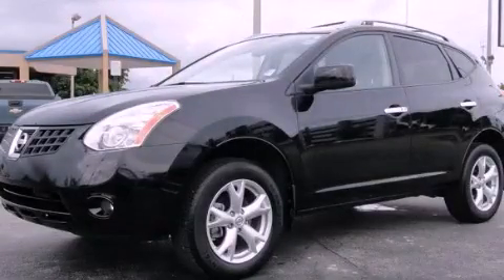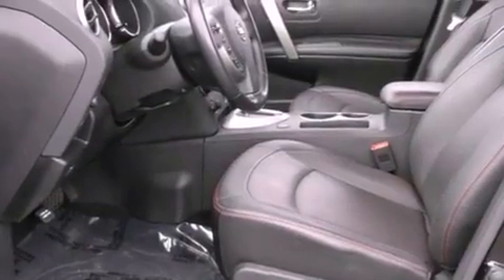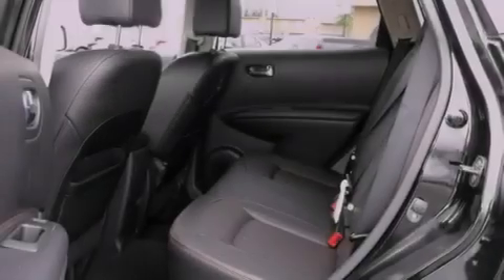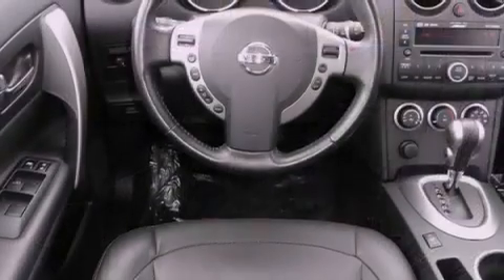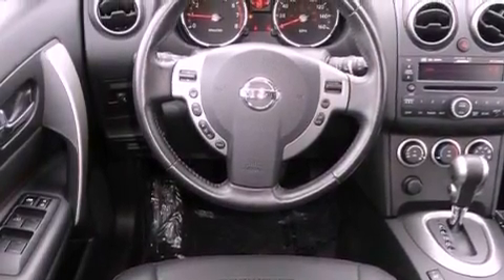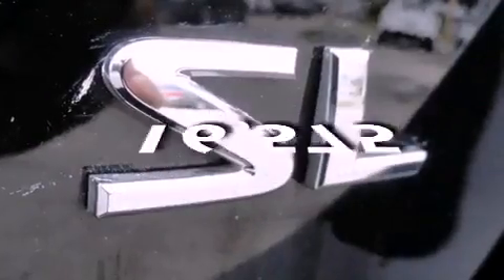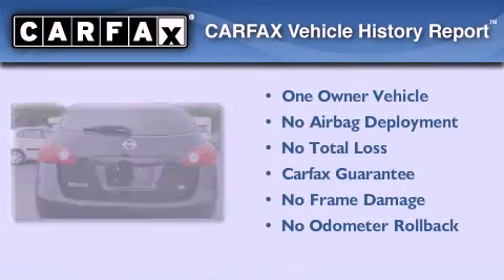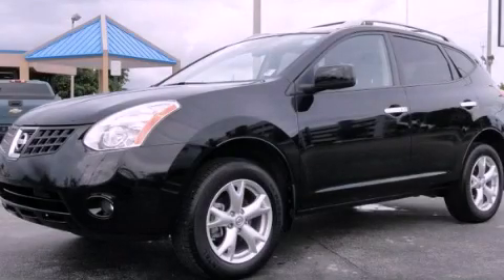2010 NISSAN ROGUE Miami FL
Year : 2010
 Make : NISSAN
 Model : ROGUE
 Engine : dohc 16v i-4
 Trans . : cvt
 Exterior : black
 Miles : 16,575
 Interior : black

 Lehman Mazda

 2010 NISSAN ROGUE Miami FL